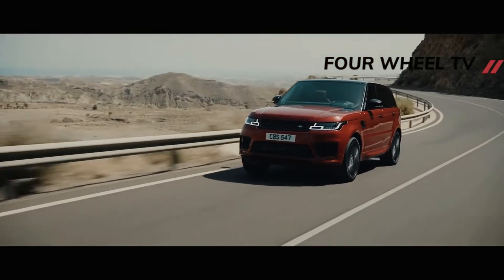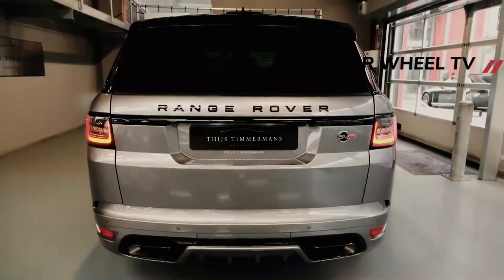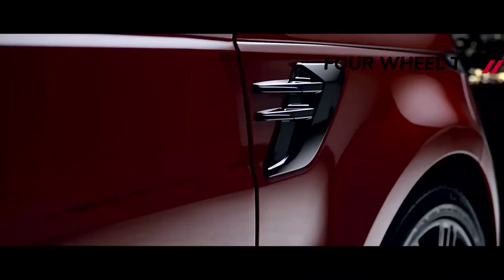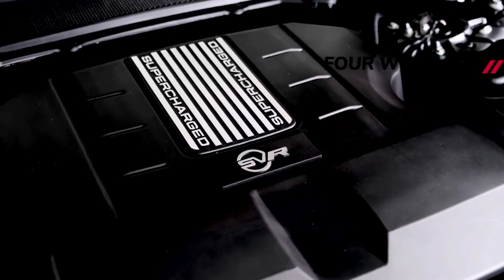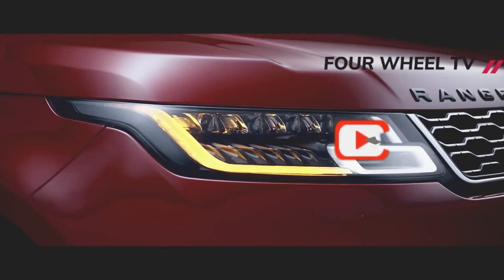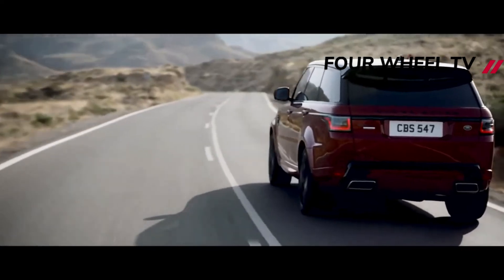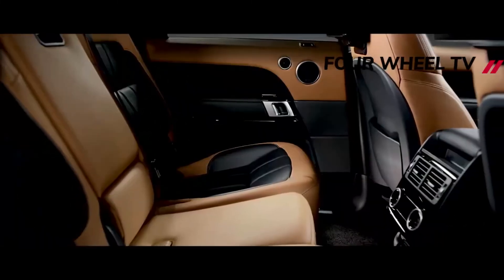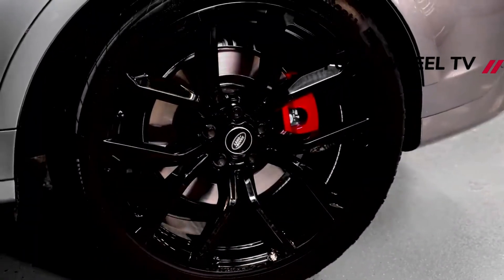New 2022 Range Rover Sport - SPECIFICATIONS | UK LAUNCH DATE | THE NEXT-GENERATION RANGE ROVER SPORT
New 2022 Range Rover Sport - Land Rover has only just pulled the sheets off the fifth-generation Range Rover – but the company already has another new car almost ready to go. The next-generation Range Rover Sport will follow the brand’s flagship off-roader into the showrooms at the end of 2022, featuring the same design language and technology.

When it eventually goes on sale, the new Range Rover Sport will rival everything from the BMW X5 to the pure-electric Audi e-tron. Land Rover will achieve this breadth of ability by moving the SUV onto its new Modular Longitudinal Architecture (MLA), which can accomodate 48-volt mild-hybrid, plug-in hybrid and fully electric powertrains.